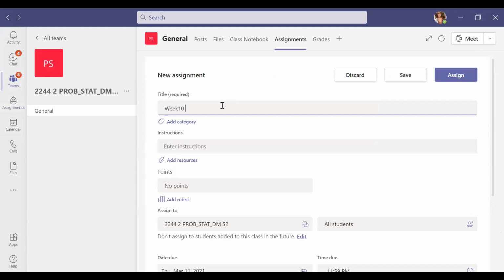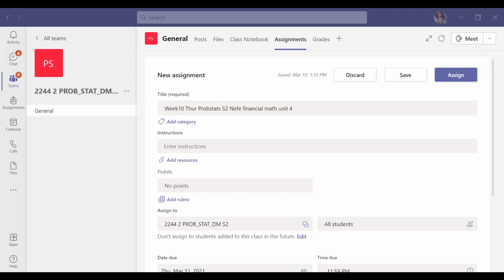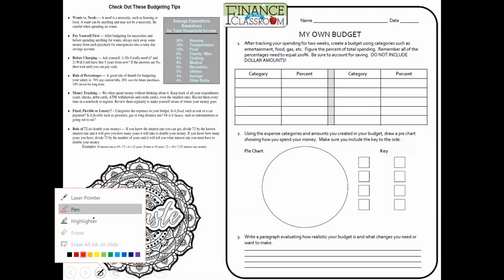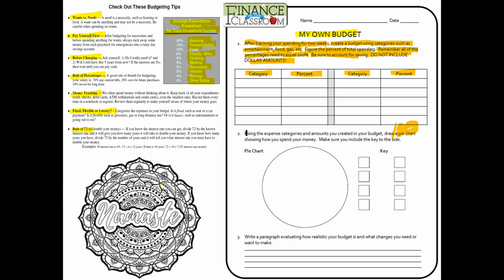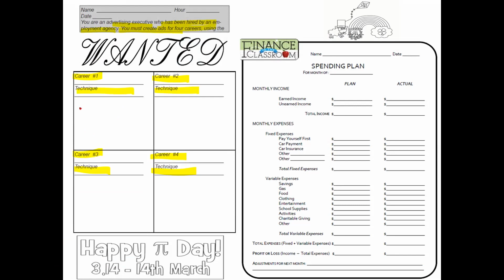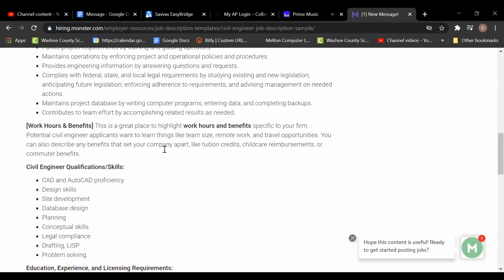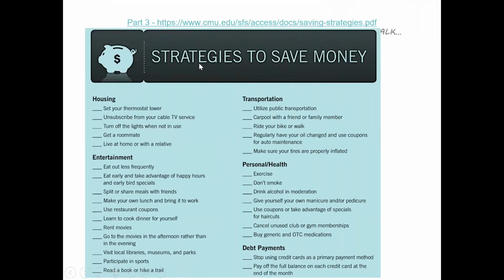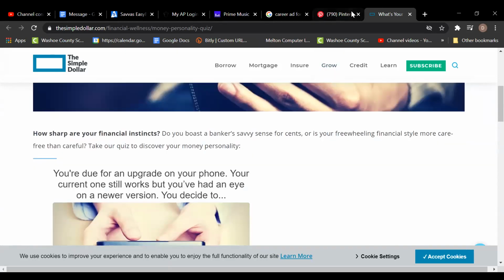Week10 Thur Probstats S2 Financial Math Budgeting DrNataliaCallahan